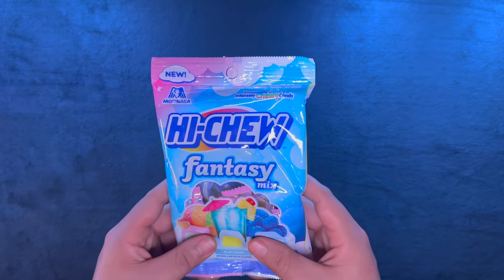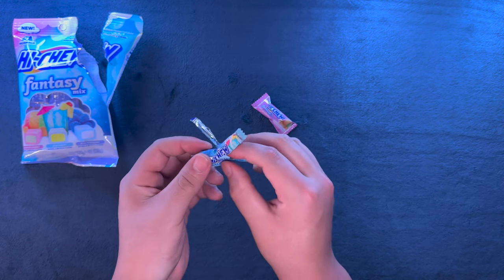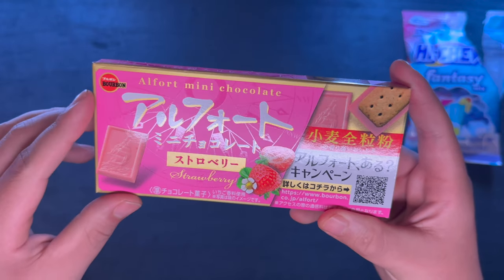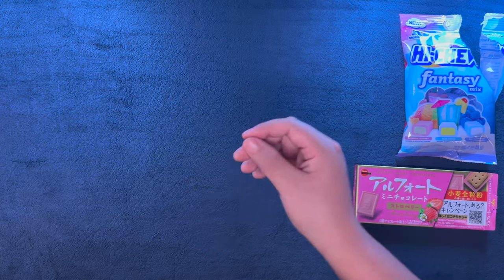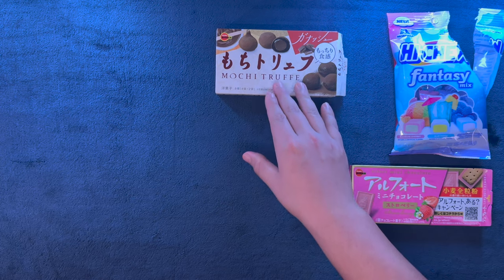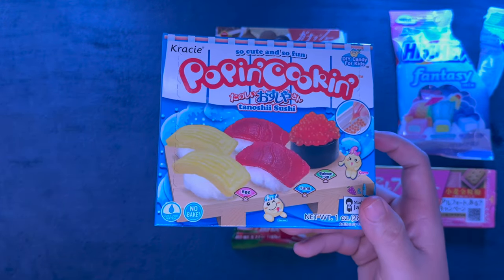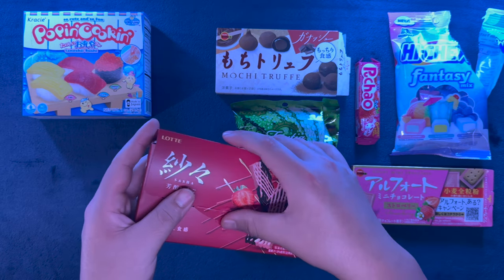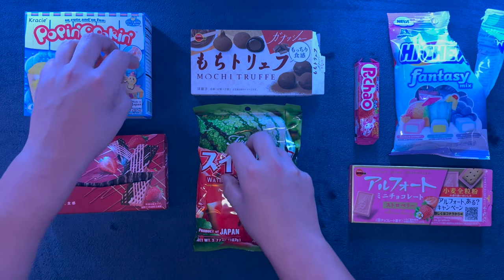ASMR Food & Snacks Asian Candy Taste Test (Eating/Mouth Sounds)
Tonight I gathered some interesting Asian snacks for us. I recently went out of town to one of my favorite Asian markets and thought "hey, this sounds fun" and now we're here. Ain't much else to it besides that so let's get into it.

I hope you have a relaxing, peaceful, and sweet dream filled remainder of your night :)

➡️These channels will get booming in the future. Read their description in the link and see if you want to come along :D